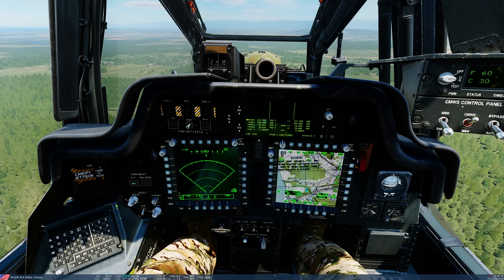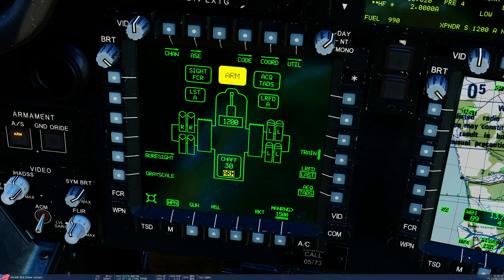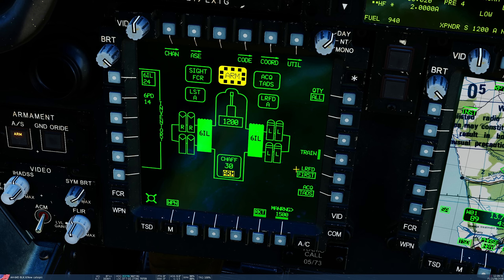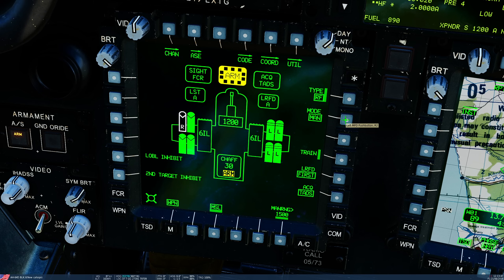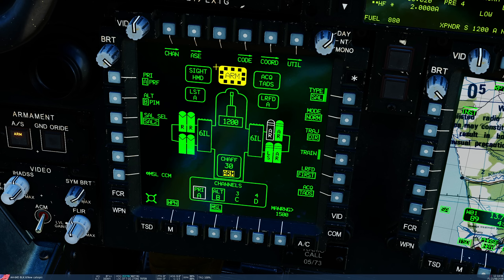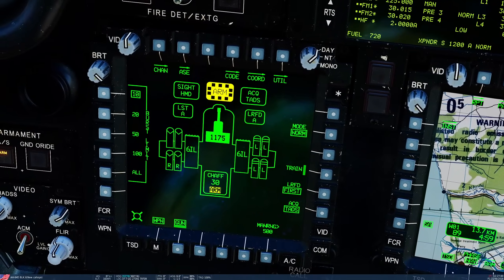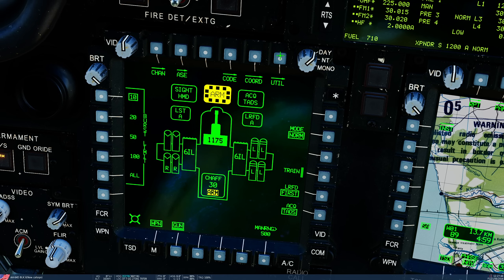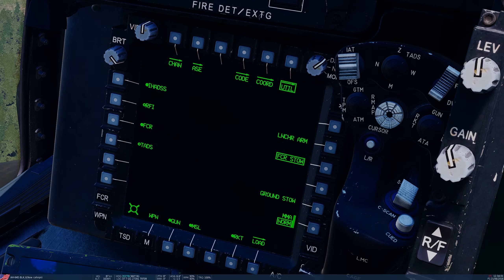AH-64D Apache: WPN Weapons MPD Page & Sub-pages (Weapons Status & Settings) Tutorial | DCS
Today we look at the WPN MPD pages and various sub-pages.